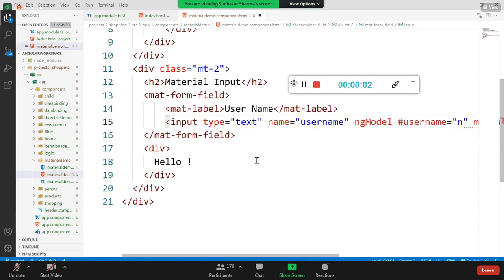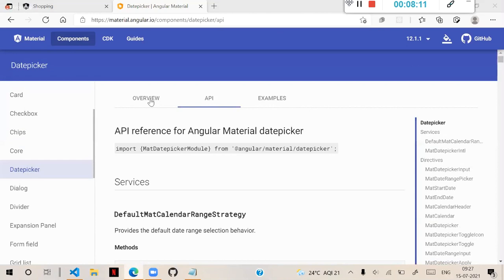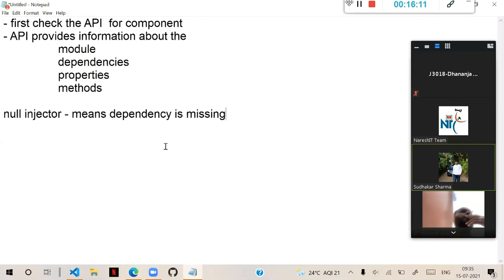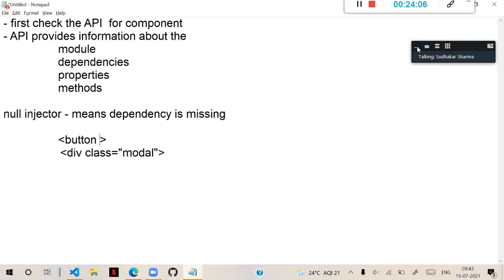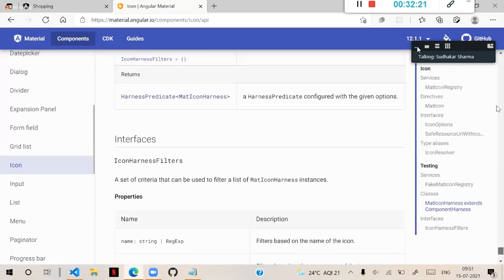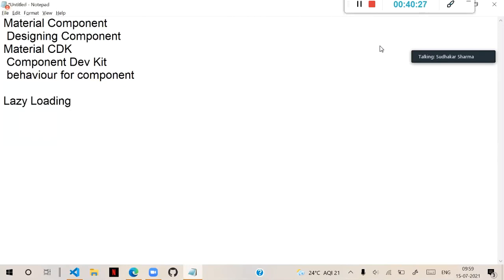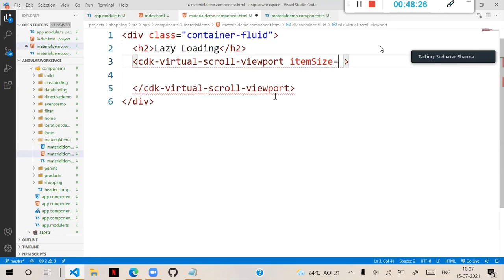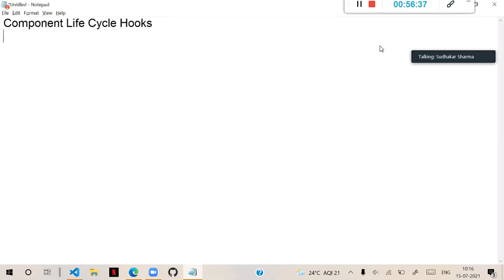Different Ways To Create Applicatoin 2 | Angular On Zoom By Mr. Sudhakar Sharma | Day 18 🔥